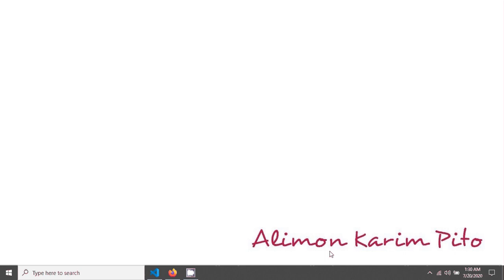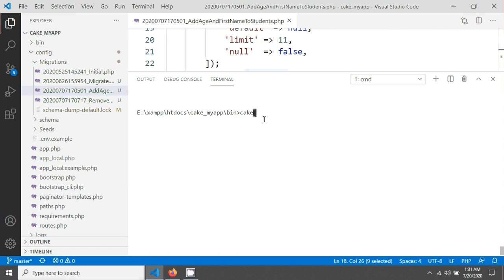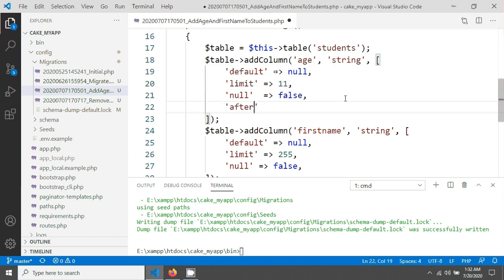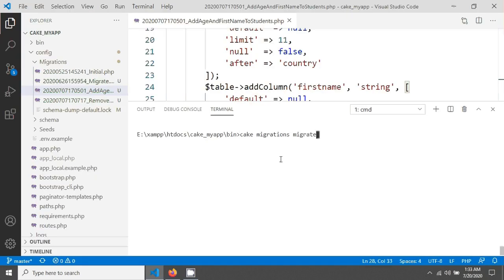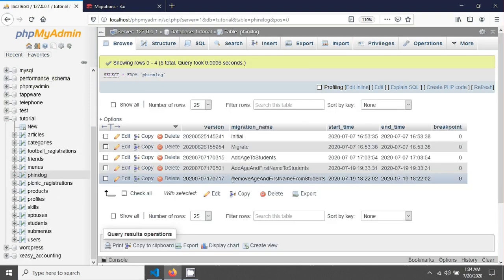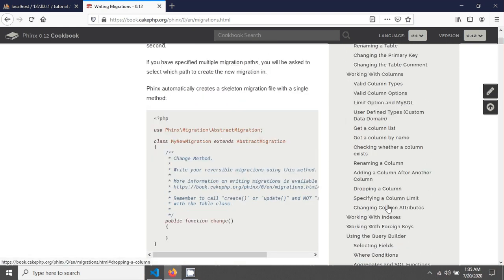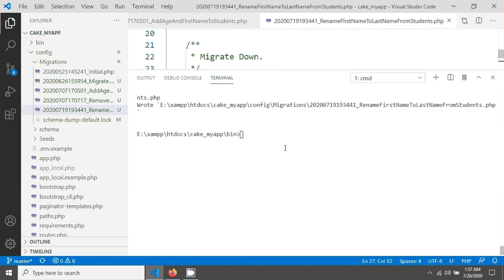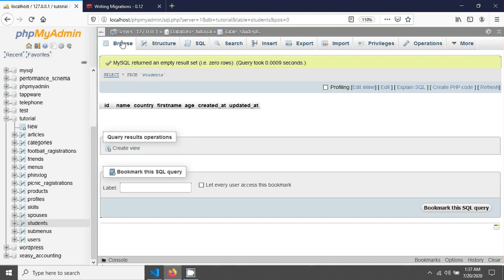CakePHP 4 Rename , After and Rollback using migrations plugin (42).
This tutorial on cakephp migrations.